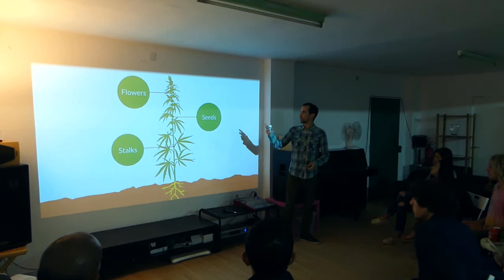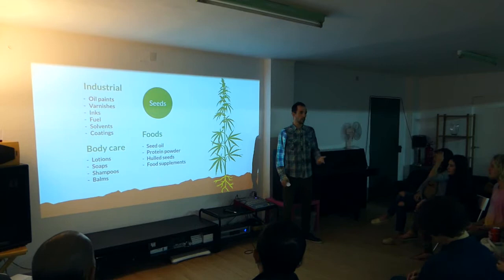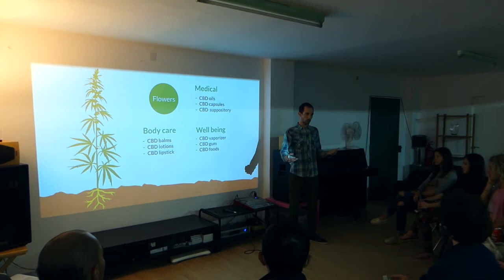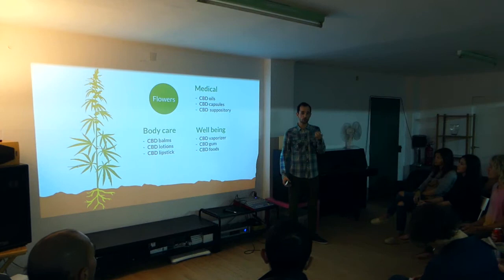Learn about Hemp | Meetup #2 Startups Europe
After a very successful first edition of our cannabis startups event last month, we took to the stage for the second edition. This month’s topic was, “Learn about Hemp: The crop that is taking the world by storm”. Antonin Cohen, the CEO of Harmony, presented an informative discussion on the rise of hemp, its characteristics, and application in different industries.
Thank you for coming!